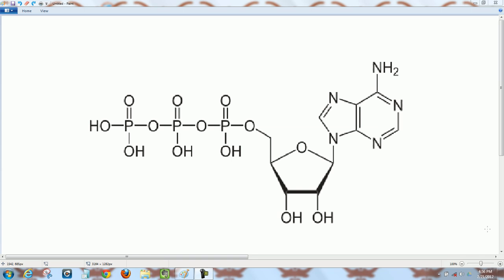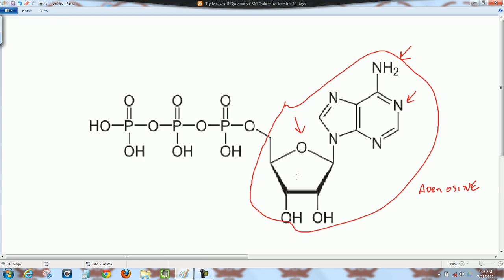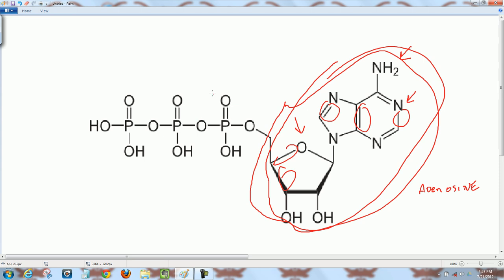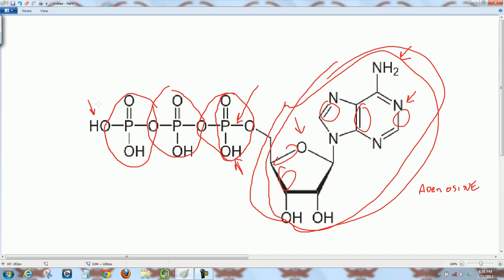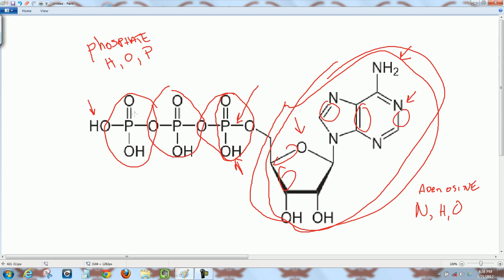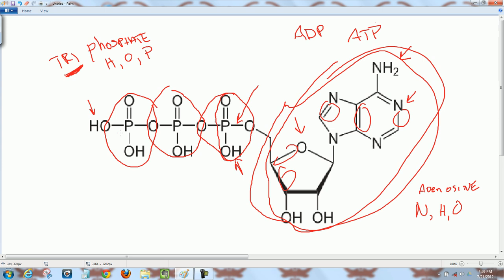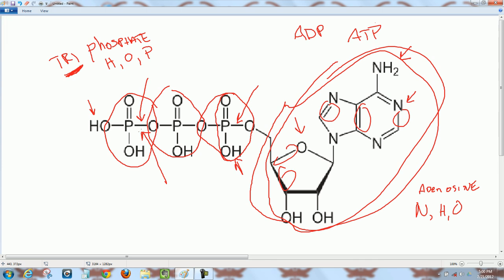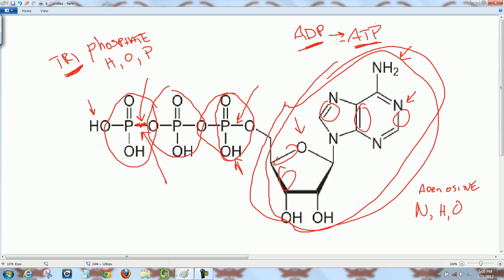How ATP works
How ATP does its job